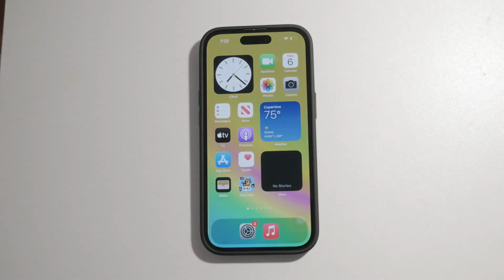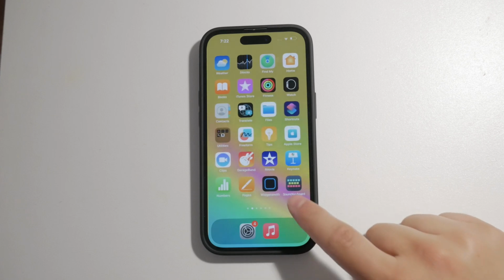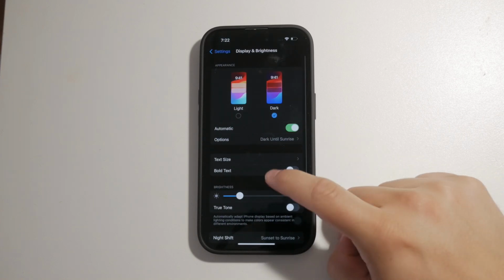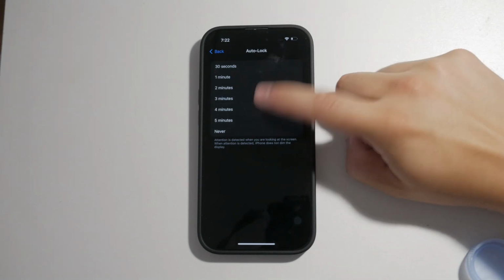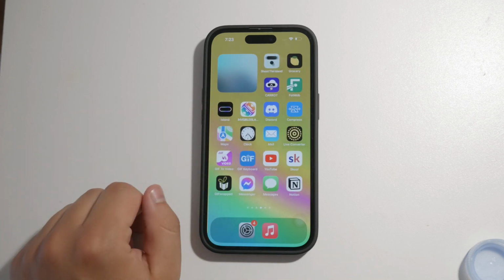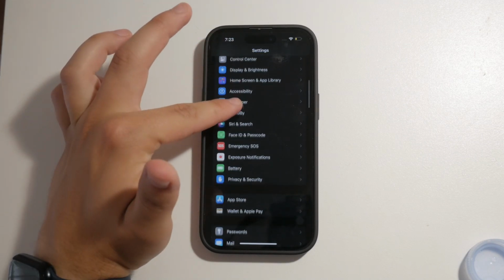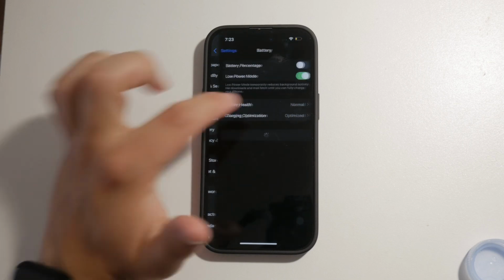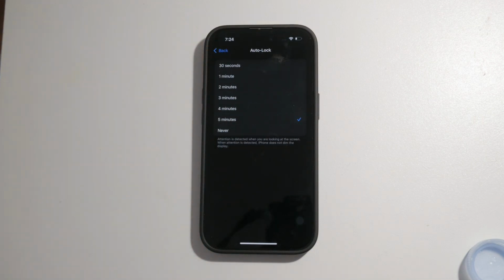How to Disable Auto Lock on iPhone (tutorial)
In this video, we will guide you through the steps to disable the auto lock feature on your iPhone. Follow our easy instructions to keep your screen from turning off automatically. Perfect for those who want uninterrupted access to their device. Watch now to learn how to adjust this setting on your iPhone.